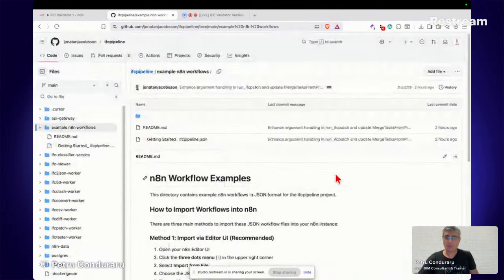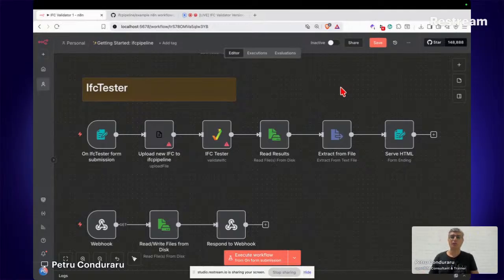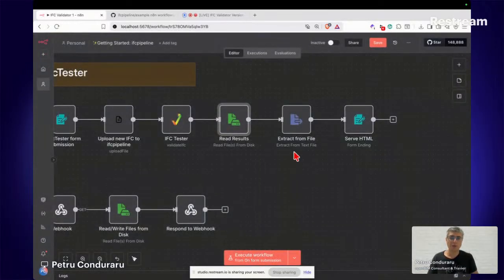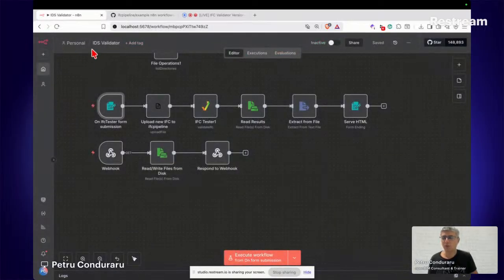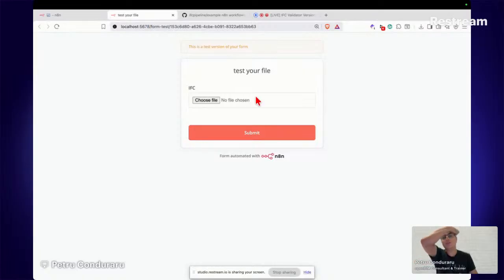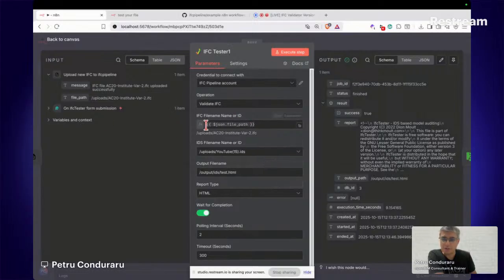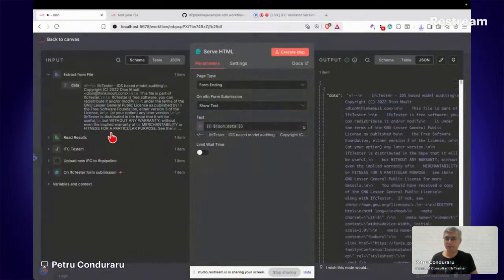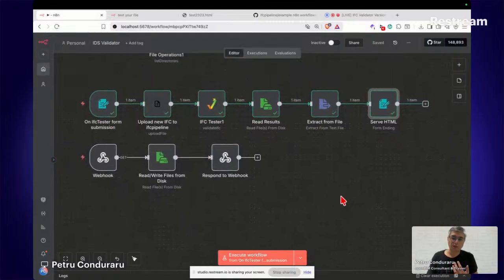IFC Validator Version 0.1 - IDS with n8n Automation